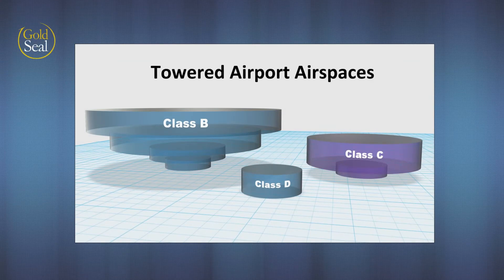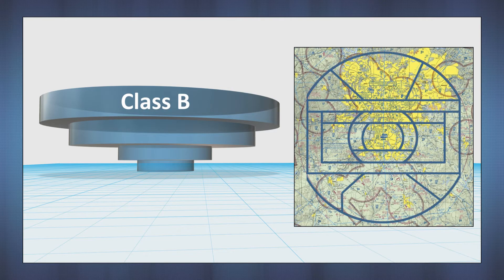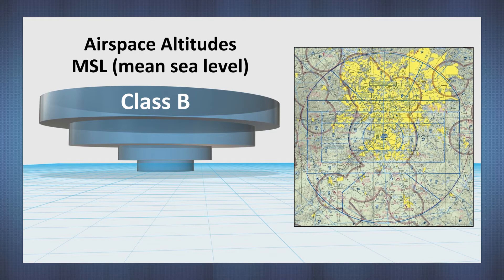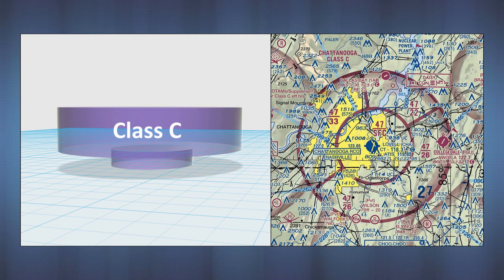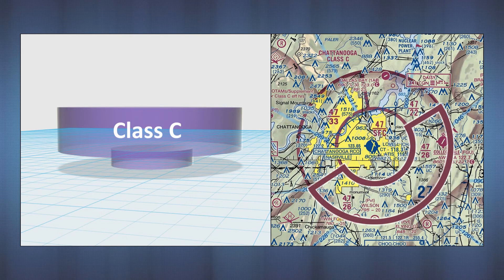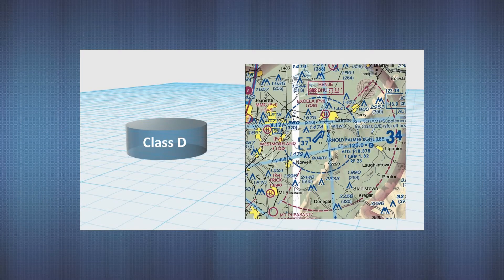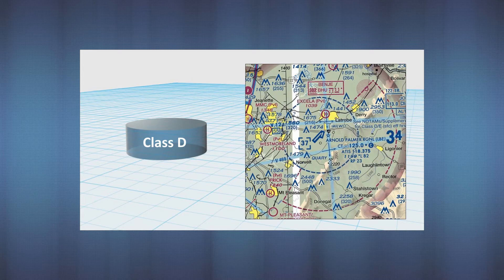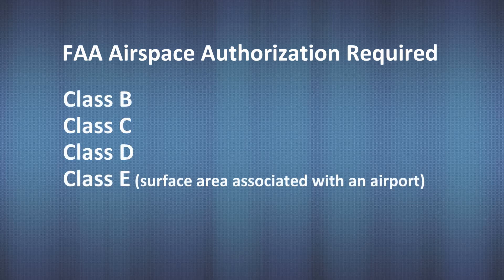Part 107 Remote Pilot Test | Towered Airspace in 3D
Airspace can be a complicated subject, but it's all in how you look at it!
►► IMPORTANT UPDATE: In January 2018 the FAA announced that Class E surface EXTENSIONS do not require authorizations.